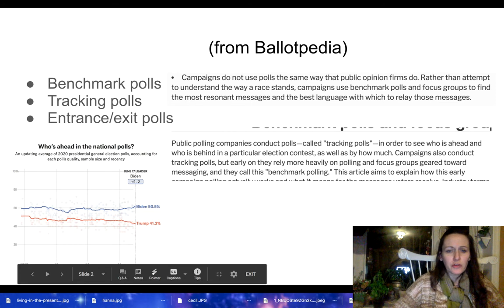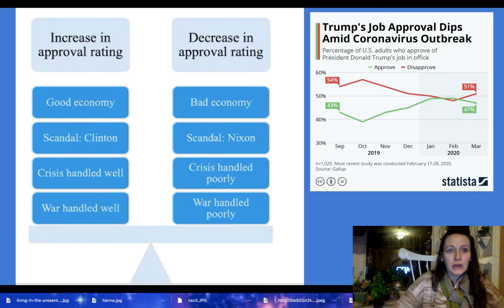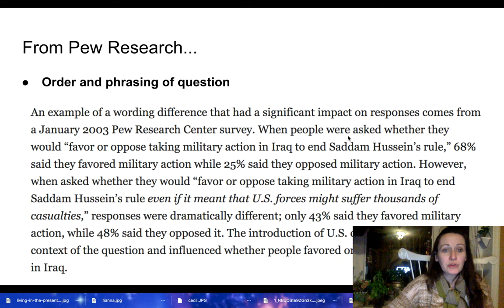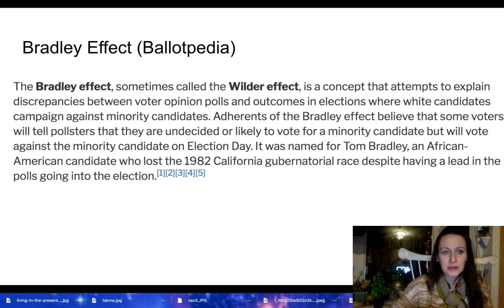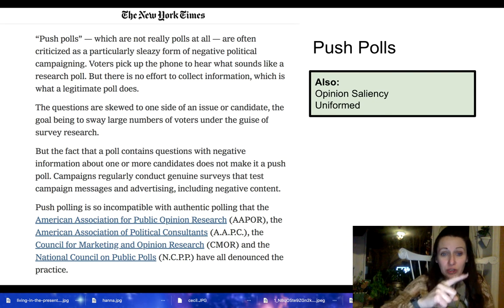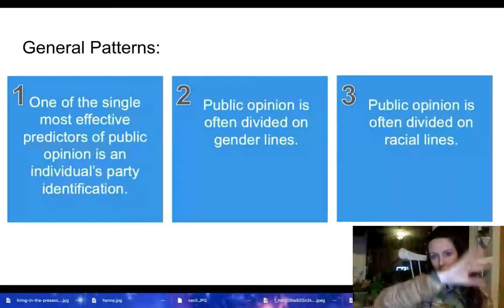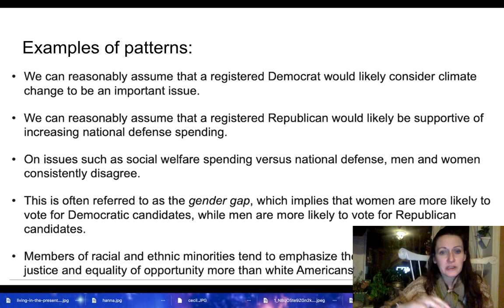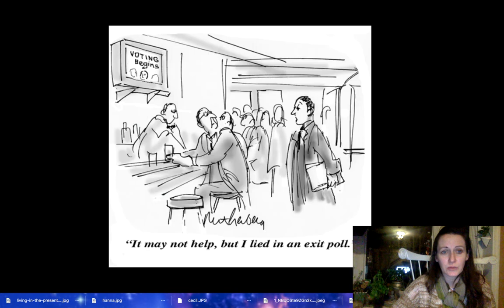AP Gov: Polling and Data, 4.5 & 4.6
Supplement to the AP Videos